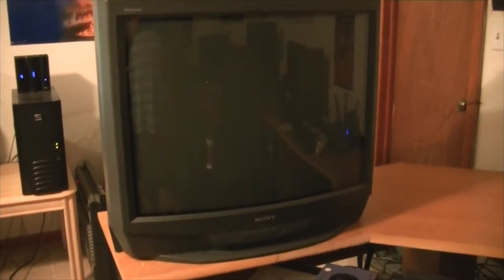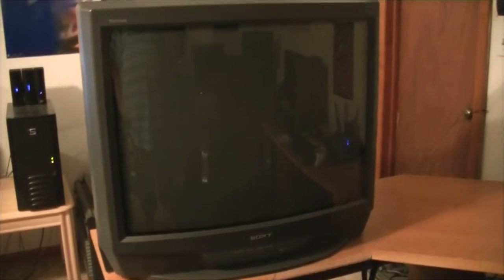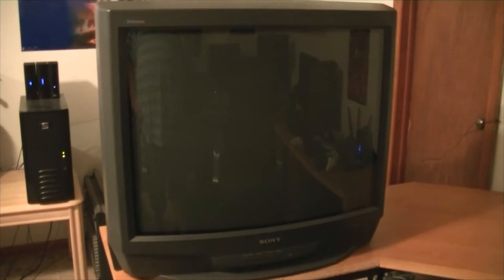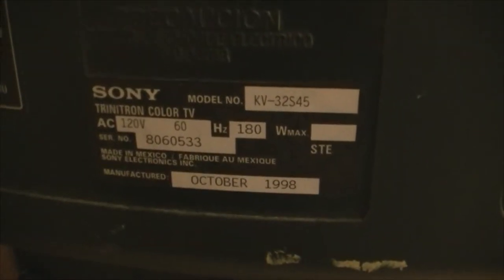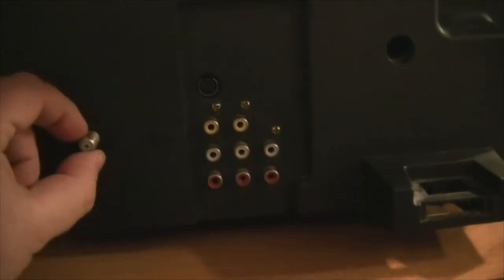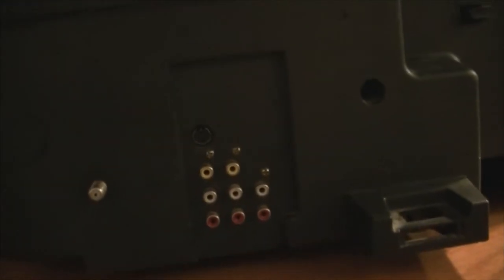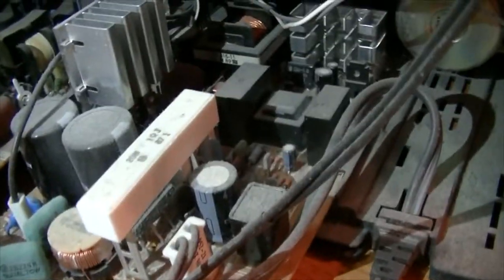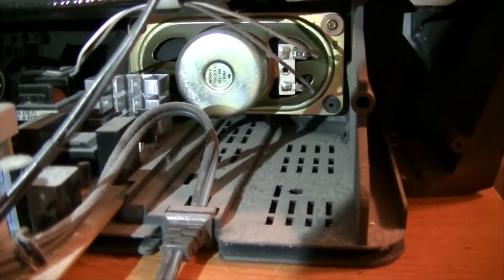Trash Picked Sony KV-32S45 CRT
Found this 32 inch Sony Trinitron hanging out by a dumpster. After testing it works fine. Made small adjustments to the focus & screen controls to help with 19 years of wear. A great retro gaming CRT saved from the landfill!